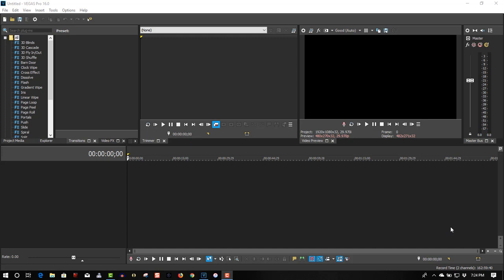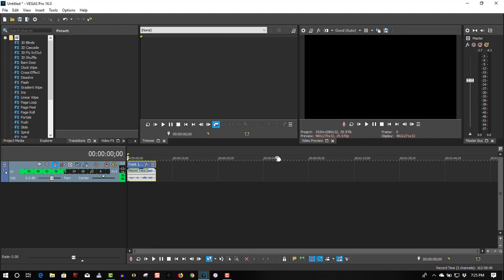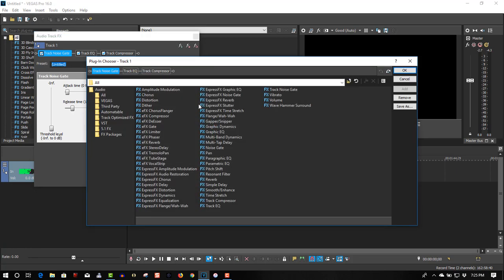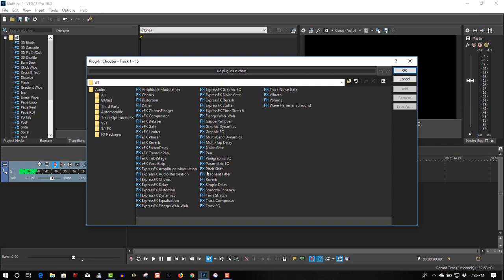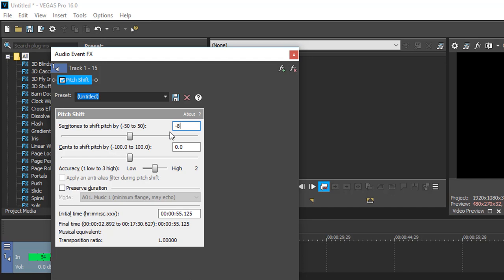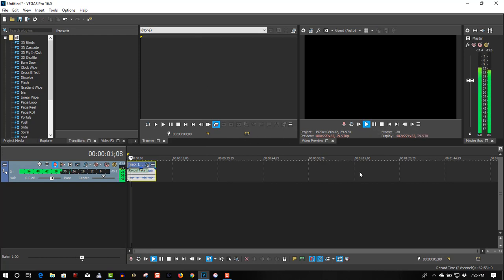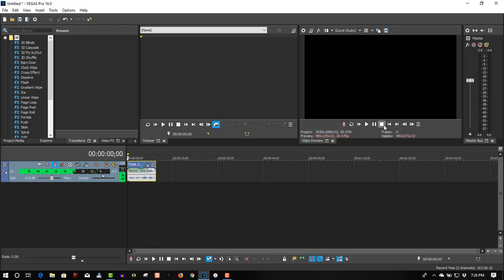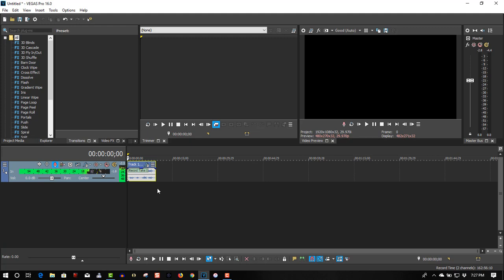Disguise Your Voice Vegas Pro 16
In this tutorial I will show you how to change your voice in Vegas Pro 16.